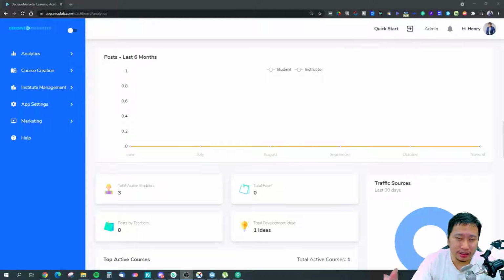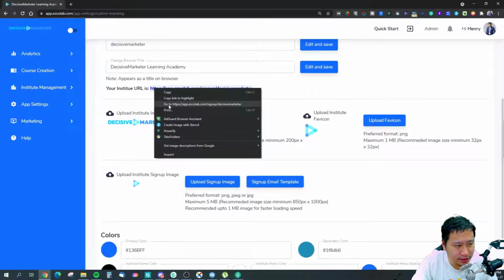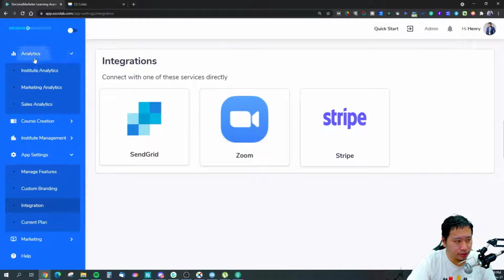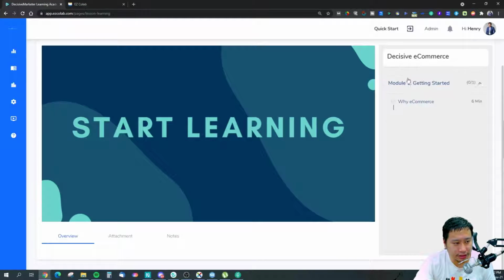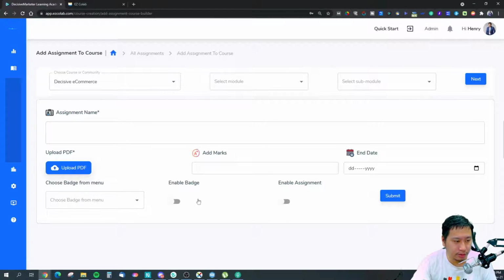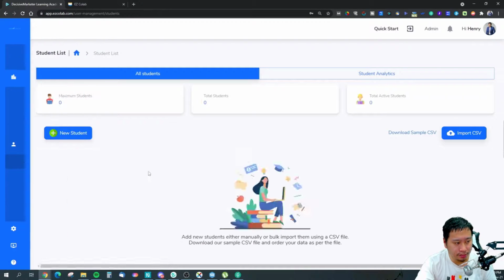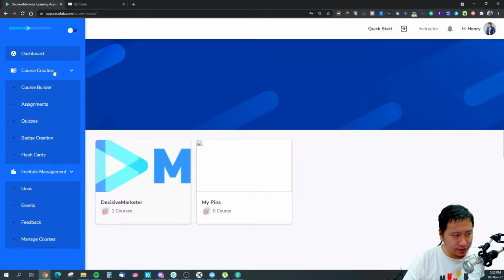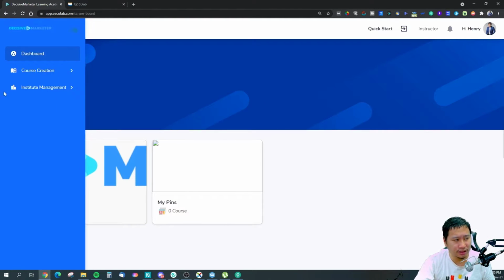EZColab Review - Learning Management System with Community, Mobile App, Integrations and More!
Learning management systems empower educators to design online learning programs to enable students to engage with course content, communicate through discussion boards, and get instant feedback through formative assessment. In the present-day technological era, there are a number of options available for educators to choose from, but not all of the platforms are offering the same. EZColab, a custom-built learning management system, provides a variety of features to make e-learning a more enjoyable and efficient experience.